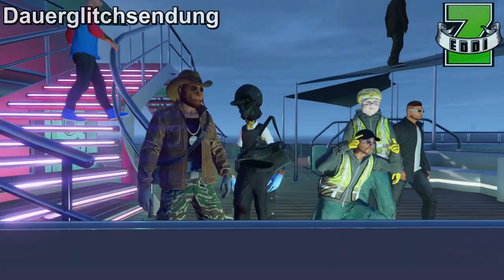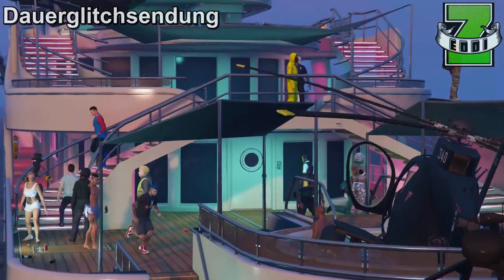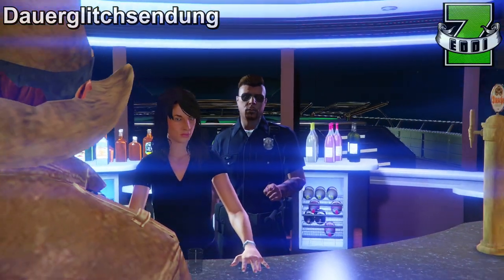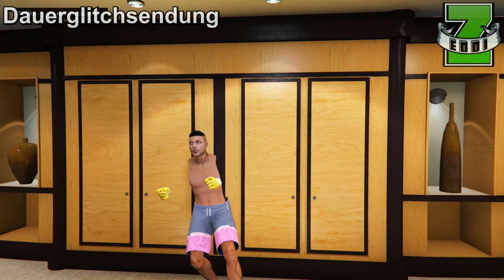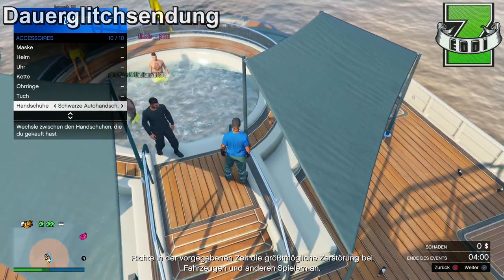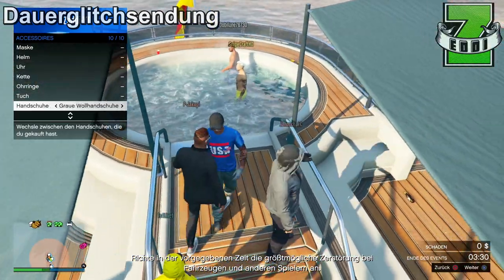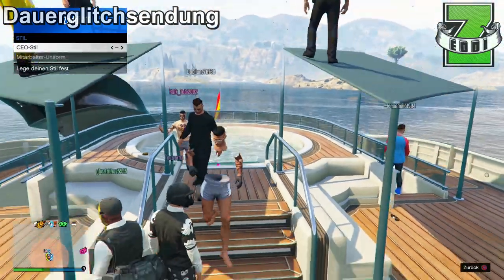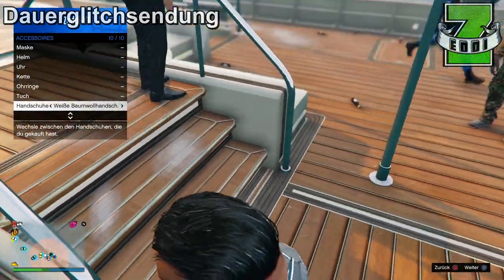GTA 5 NEW OUTFIT GLITCH | UNSICHTBARER OBERKÖRPER | 3in1 GLITCH | INVISIBLE BODY GLITCH | GERMAN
GTA 5 NEW OUTFIT GLITCH INVISIBLE TORSO GERMAN
GTA 5 Online NEUER UNSICHTBARER OBERKÖRPER DEUTSCH
⇓⇓⇓ Infos unten in der Beschreibung ⇓⇓⇓

Moin Jungs (7761),

mit diesem Outfit Glitch in GTA 5 Online zeige ich euch einen Glitch, mit dem ihr drei verschiedene Varianten von eurem Oberkörper unsichtbar machen könnt.

Ich selber Zeddi

Wie immer hoffe ich natürlich, dass es Euch gefallen hat.

Gruß Zeddi – Die DAUERGLITCHSENDUNG hier auf YouTube :-)

Wollt Ihr mich unterstützen, dann müßt ihr folgendes tun:
✔ Dieses Video liken
✔ Dieses Video teilen (Facebook, WhatsApp, usw)
✔ Mich weiterempfehlen (Freunden, Crew, Facebook, WhatsApp, usw)

❤ Ich sage danke - BesteCommunity ❤

★  ★  ★  ★  ★    SCHAUT DOCH MAL VORBEI    ★  ★  ★  ★  ★

► MY PSN – NUR PS4: Zeddi-YT (wer mich mit Party Einladungen nervt wird gelöscht)

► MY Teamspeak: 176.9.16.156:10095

★  ★  ★  ★  ★    MEINE BESTEN TIPPS und TRICKS    ★  ★  ★  ★  ★

► GTA 5 Online: 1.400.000 GTA $ und 167.000 RP in 28 Tagen - Tagesziele

► GTA 5 Online: Beste Fahrzeug in jeder Klasse [Mein Tipp - Stand: August 2015]

★  ★  ★  ★  ★    MEIN EQUIPMENT    ★  ★  ★  ★  ★

Mein PC für GTA 5 (1080p | stabile 60 fps | auf höchster Qualität)
Intel Core i5 4690 4x 3,5GHz | 16GB DDR3 PC-1600 | Gigabyte GA-H97M-HD3, Intel H97 | Win7 64bit

PS4 Aufnahmegerät: Elgato Game Capture HD
PS4 Headset + PC: Turtle Beach PX21
PC Mikrofon: MCU-01c
Grafikkarte: Radeon R9 380 4GB
Videoschnittprogramm: Magix Video DeLuxe 2016

► GTA 5 Online Sehr nützliche Tipps und Tricks (Geld und RP machen usw)

★  ★  ★  ★  ★ MEINE TOP 5 GTA 5 CREW VIDEOS ★  ★  ★  ★  ★

★  ★  ★  ★  ★    MEINE TOP 3 DEATHMATCHES    ★  ★  ★  ★  ★